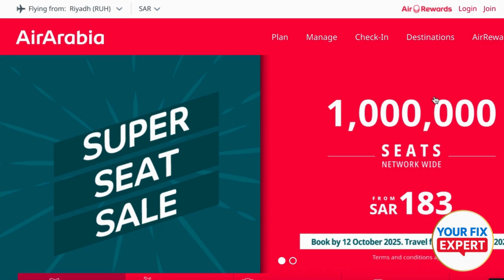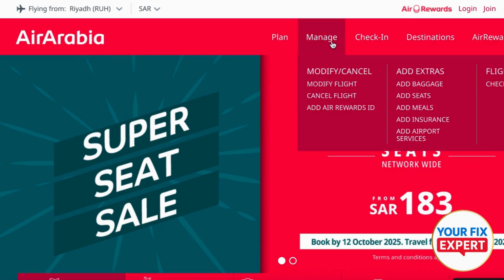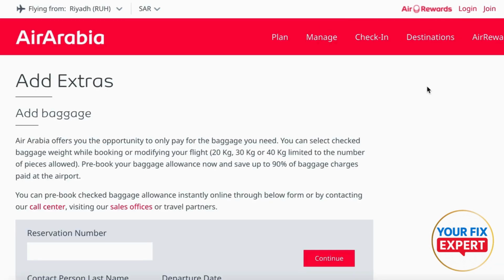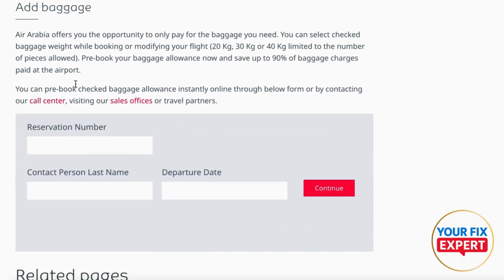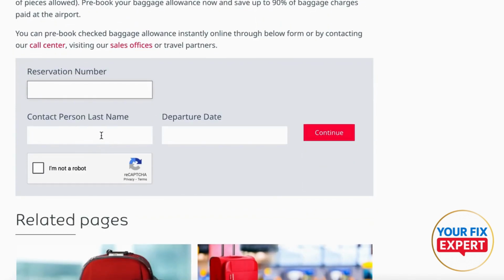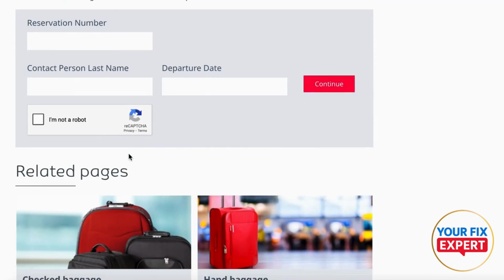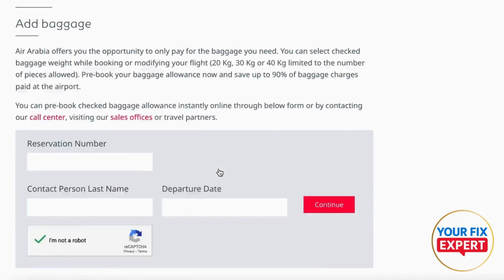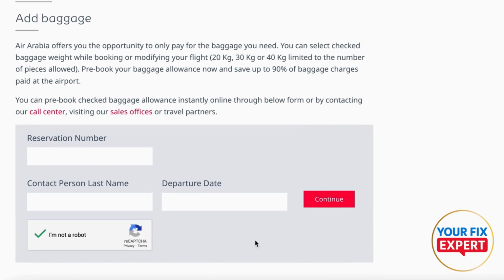How To Add Extra Baggage In Air Arabia After Booking - New Method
How To Add Extra Baggage In Air Arabia After Booking. If you’re wondering how to add extra baggage in Air Arabia after booking, this video will guide you step by step. You’ll learn how to add extra baggage in Air Arabia easily and understand the process of how to add baggage in Air Arabia after booking. Whether you need to add extra baggage in Air Arabia after booking for your trip or simply want to know how to add extra baggage on Air Arabia after booking, this video makes it simple and clear. Your Fix Expert.